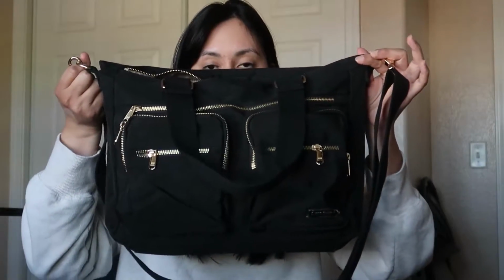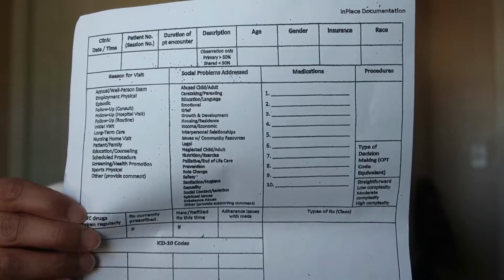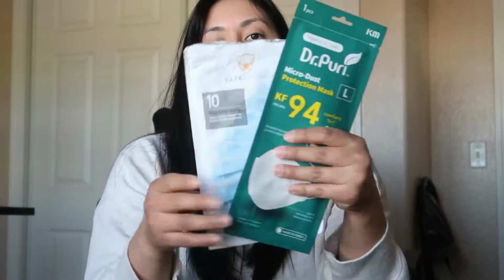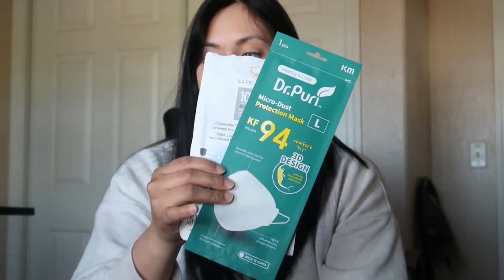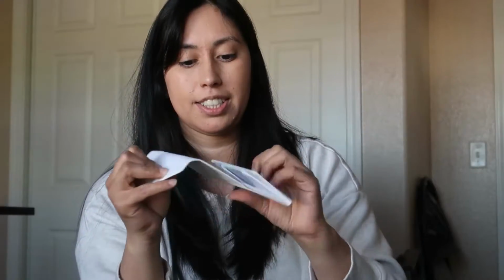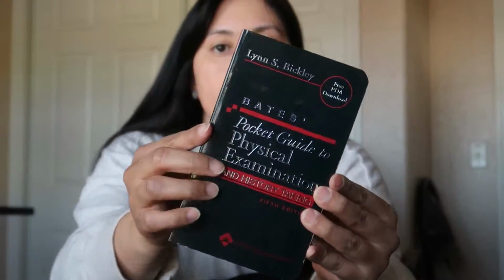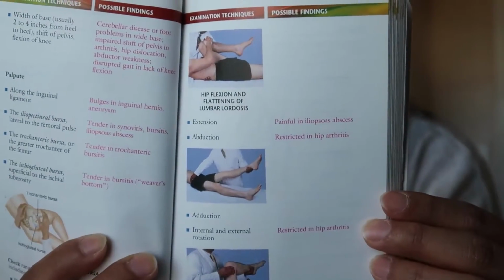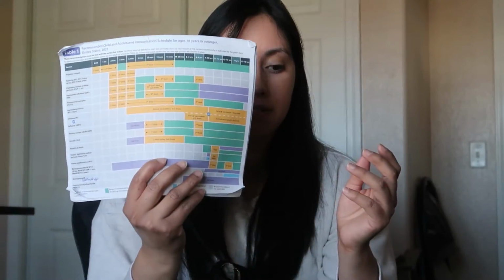What's in my NP clinical bag? | NP clinical bag essentials | NP clinical tips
Hi! In this video, I am finally sharing what is in my NP clinical bag and sprinkle in some clinical tips as well. I did film this video a few months ago but never edited it so it’s been more than 3 weeks since I finished clinicals 😊 I hope you enjoy this video and that it was helpful.

Links/sites:
Membership and courses if you're interesting in working from home:

Nursing.Com (educational courses for pre-nursing, nursing student, and new grad nurses)

Instagram: Life as Wendy RN
My nursing job history/ 10 year nurse/ Why I quit my nursing jobs/Inpatient, Outpatient, WFH nurse
How to find the nursing job you want + leave bedside nursing// Day in the life of a nurse VLOG